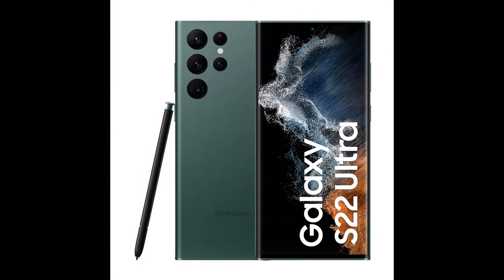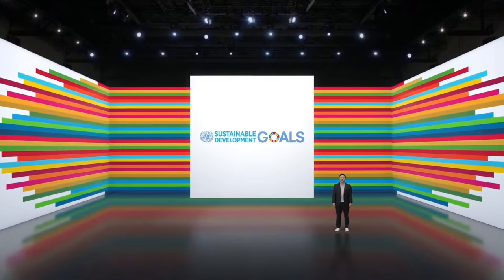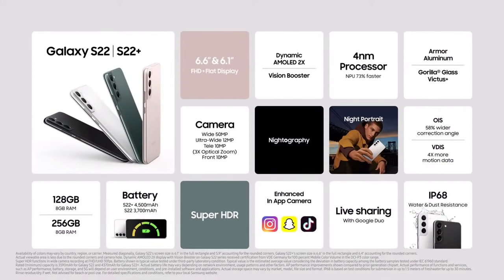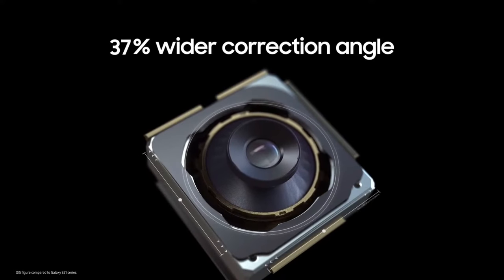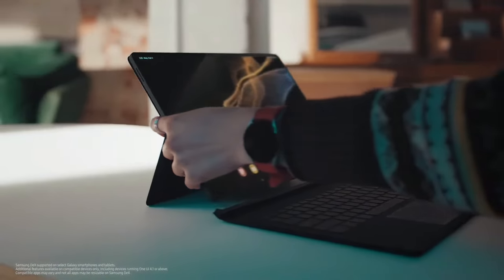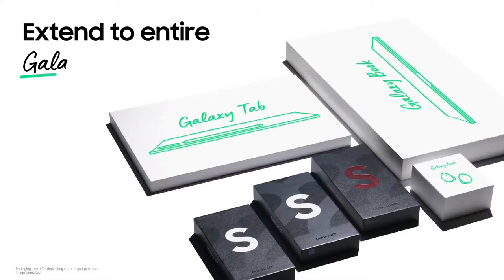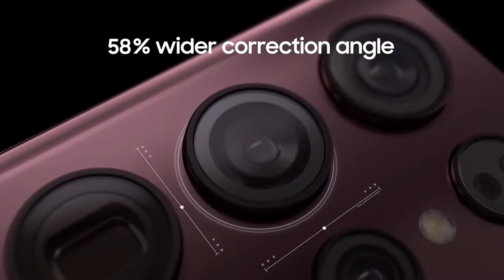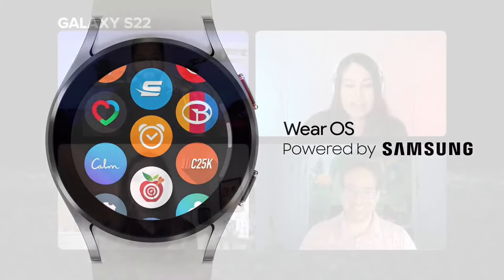Live Samsung Unpacked S22 Reveal Event: CNET Watch Party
Tune in at 6:30am PT/ 9:30am ET on Wed. Feb. 9 when Samsung reveals its all-new, flagship Galaxy S22 series.